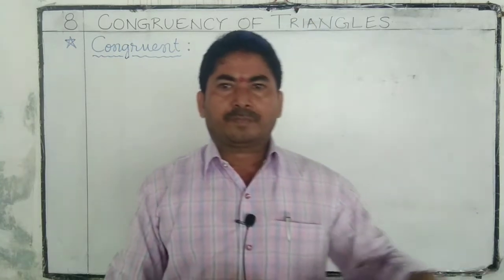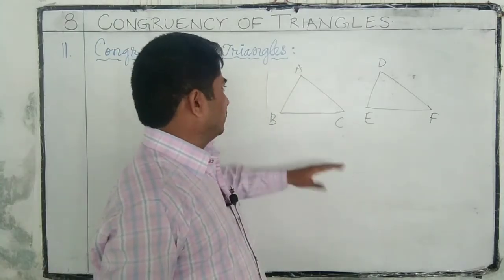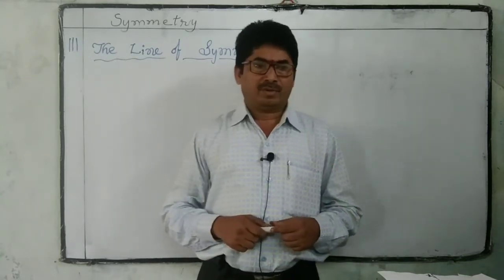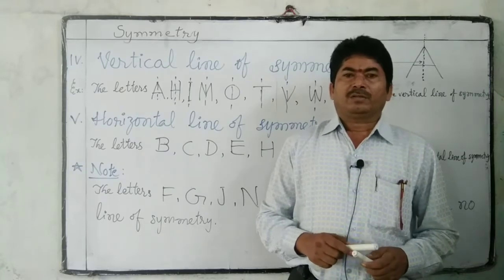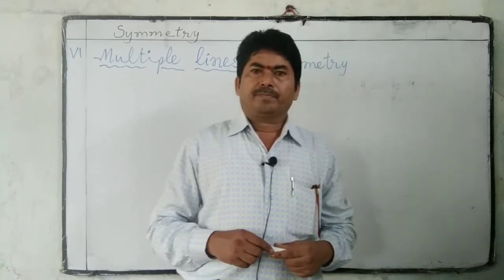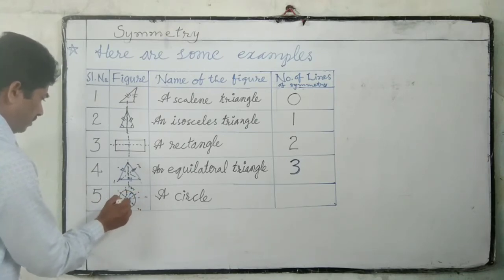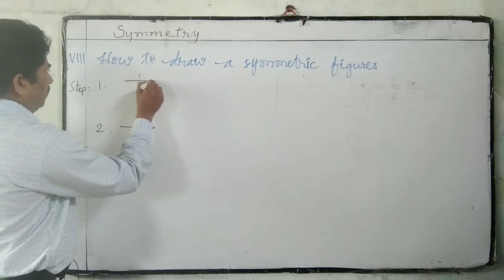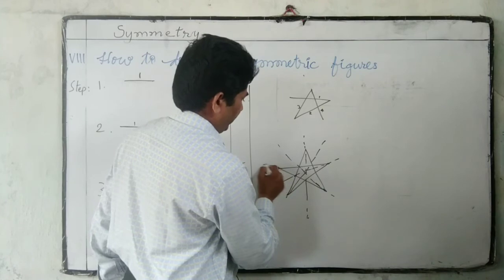Exploring Geometrical Figures |8th class | Maths | Chapter 8 l SCERT | NCERT l TS & AP | CBSE